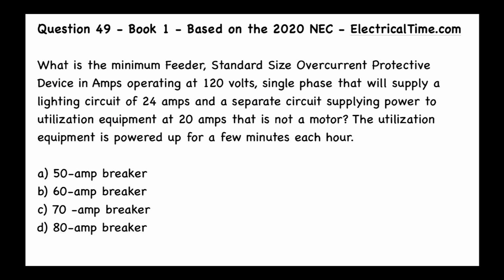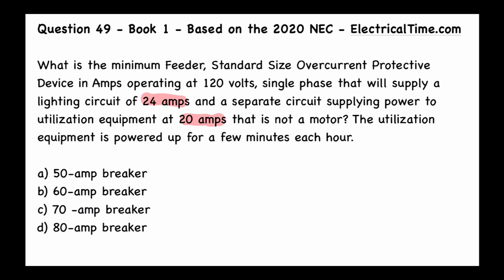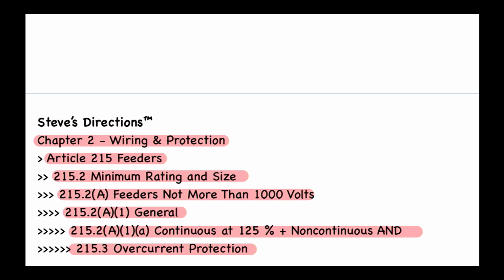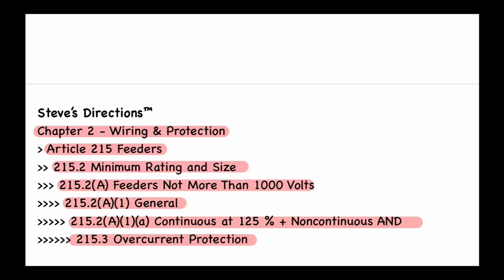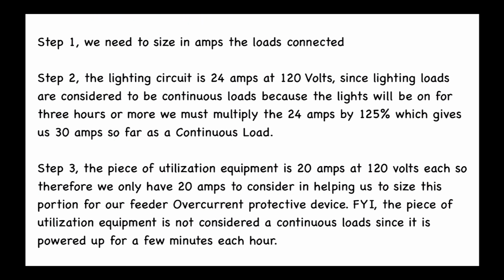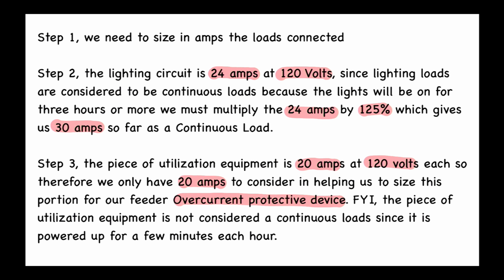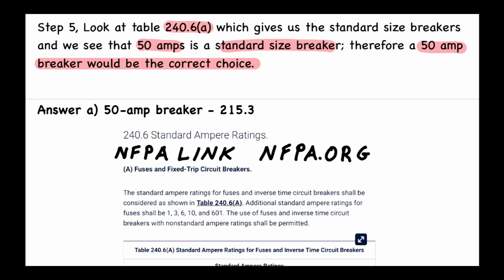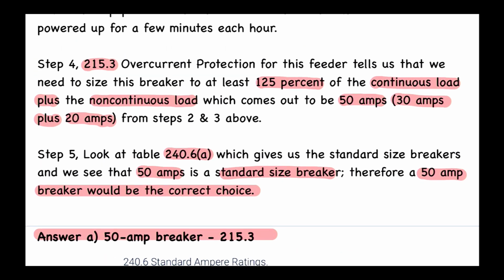2020 NEC 215.3 Feeder Overcurrent Protection Video 20-01-049